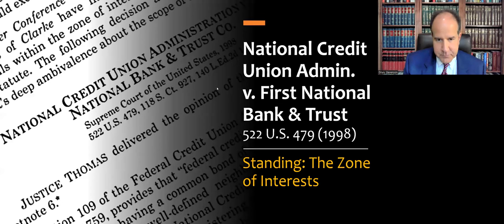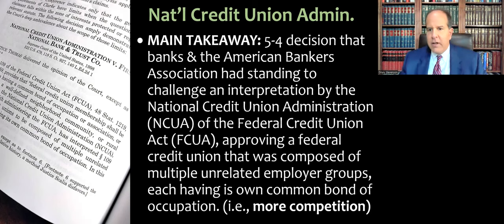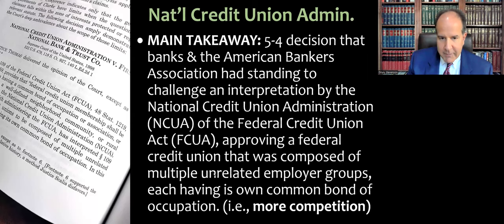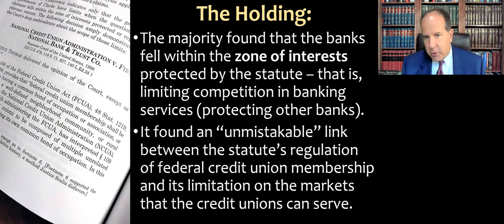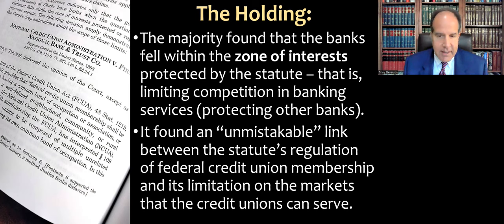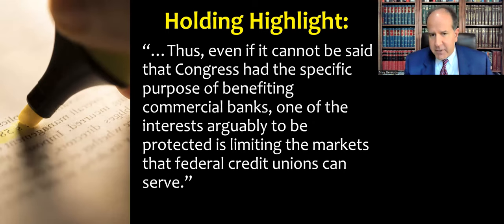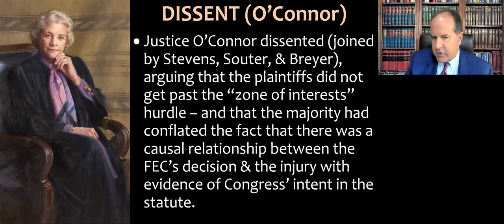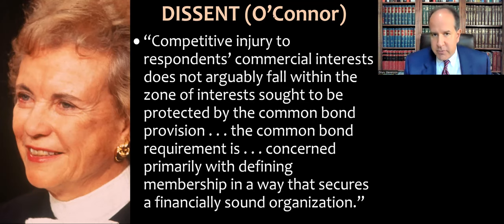National Credit Union Admin v. First National Bank & Trust - Standing to Sue & the Zone of Interests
Administrative Law course lecture video about the case National Credit Union Admin. v. First National Bank & Trust, 522 U.S. 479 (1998), which addressed the zone of interests test for determining whether a party has standing to sue a federal agency.